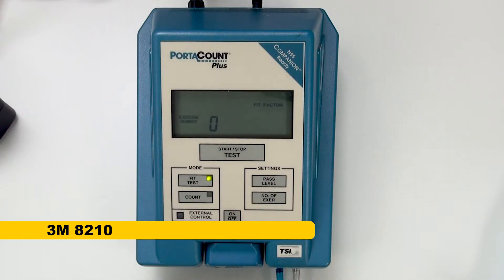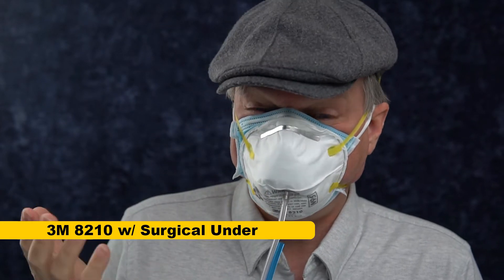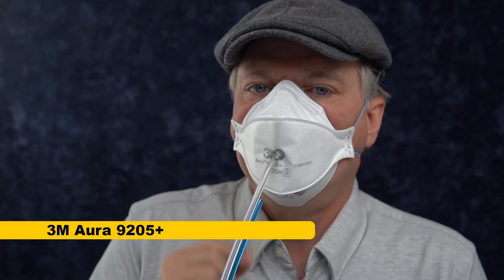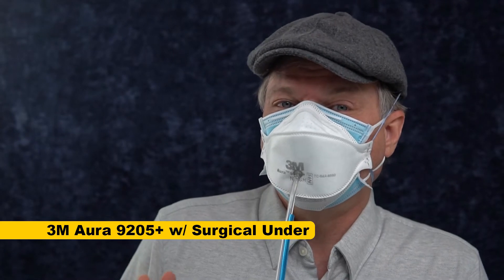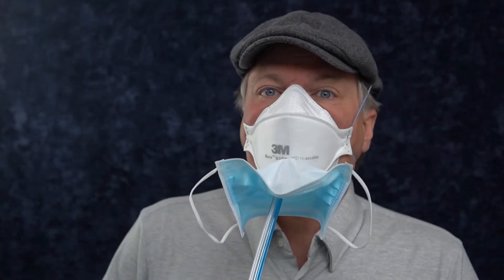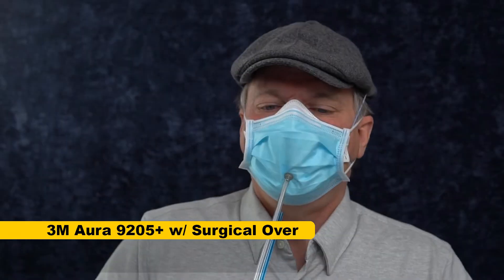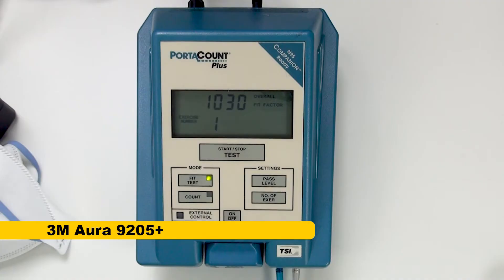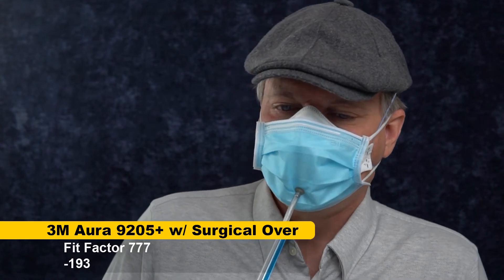Does Double Masking Surgicals and N95s Work? PortaCount Testing Tells All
The CDC says that wearing a tight fitting cloth mask over a surgical can help you get a better fit to take advantage of the filtration of the surgical, but what happens when you combine a surgical with an N95. I tested surgical masks both under and over 3M 95s to find out.

Note that the CDC mask guidance is very out of date. Upgrade your masks to respirator grade masks, preferably to modern N95s like the 3M Aura 9205+ masks, which are available as of May 2022 at Home Depot, Amazon (only buy ones shipped and sold directly from Amazon) and Staples. The Auras fit many people very well.

Big, well designed studies are better than quick experiments like in my video. This one, "An upper bound on one-to-one exposure to infectious human respiratory particles", includes calibrated optical particle counter measurements of the penetration of various sized particles through different FFP2 masks, including with surgical over them. (FFP2s are similar to the US N95 standard.)

They didn't test surgicals under FFP2s (one of the reasons I decided to test surgicals under since I haven't seen a test of doing so) but they did test surgicals over FFP2s:

"Wearing an additional surgical mask on top of the adjusted FFP2 masks...seems to have an overall negative effect on the total inward leakage compared to case... For some individual subjects, however, the surgical mask on top of the FFP2 mask leads to a slight improvement...We therefore judge the results for wearing a surgical mask on top of an FFP2 mask as interesting, but, at this point, inconclusive"